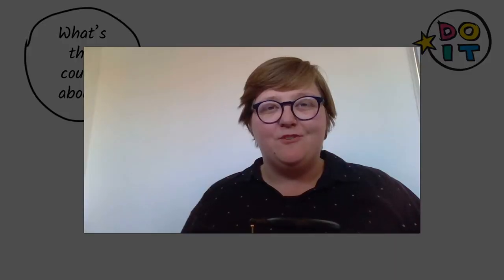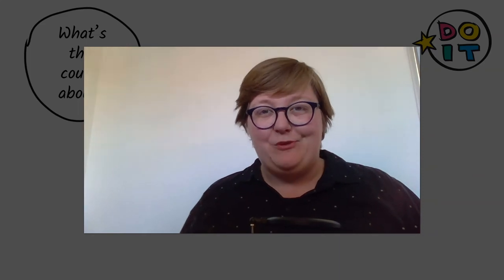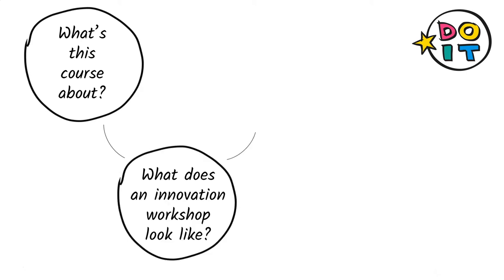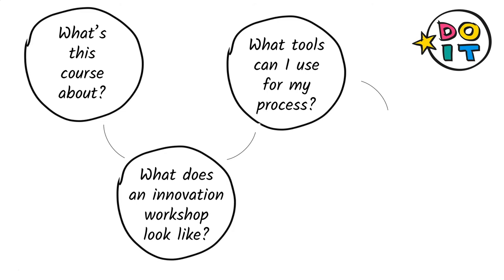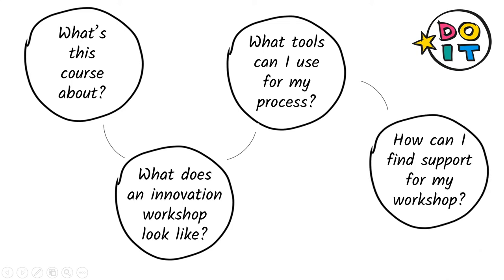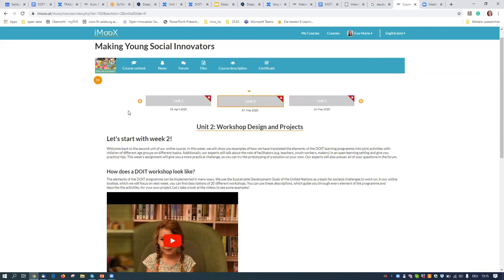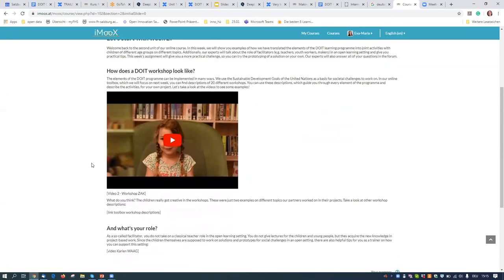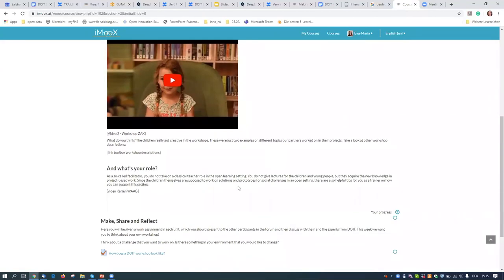[DOIT] Welcome to the online course „Making Social Innovators“! (1.1)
This is a video of the course "Making Young Social Innovators"